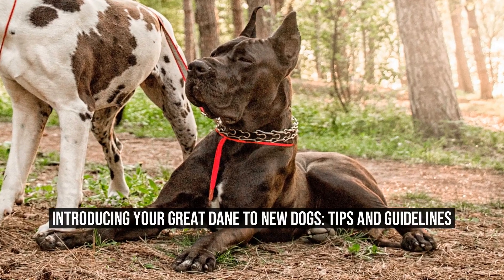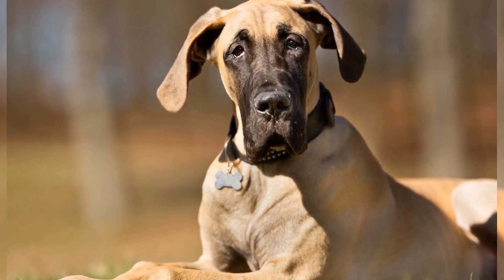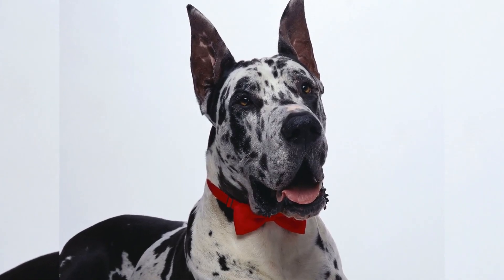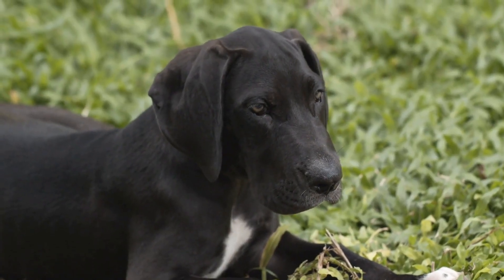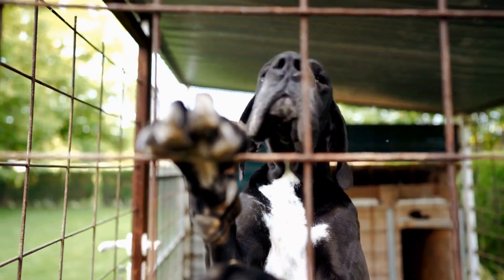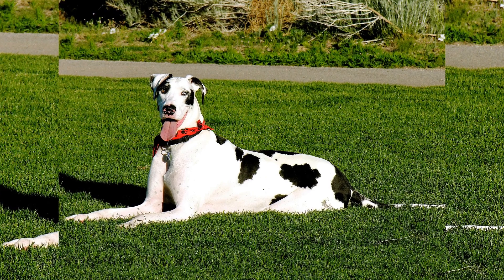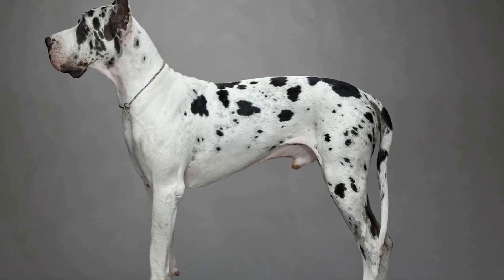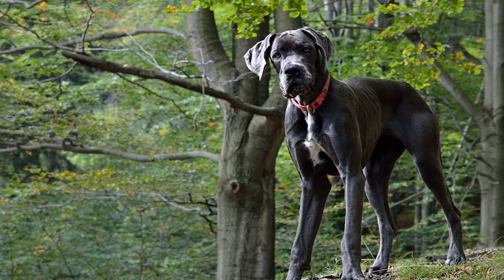Introducing Your Great Dane to New Dogs Tips and Guidelines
Introducing Your Great Dane to New Dogs

Great Danes are gentle giants known for their friendly and sociable nature  However, introducing them to new dogs can sometimes be a daunting task  As an owner, it is crucial to approach this process with caution and patience to ensure a smooth and positive interaction between your Great Dane and other dogs  In this article, we will discuss some essential tips and guidelines to help you introduce your Great Dane to new dogs

1 Slow and Gradual Introduction

When introducing your Great Dane to a new dog, it is important to take things slow and allow both dogs to acclimate to each other at their own pace
00:00 Introducing Your Great Dane to New Dogs: Tips and Guidelines